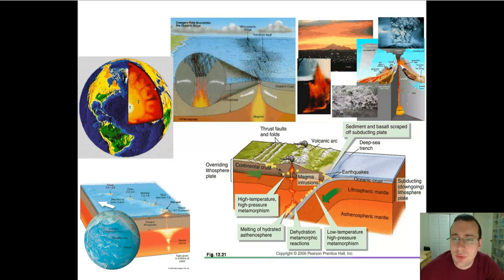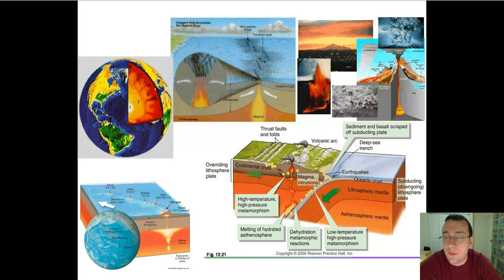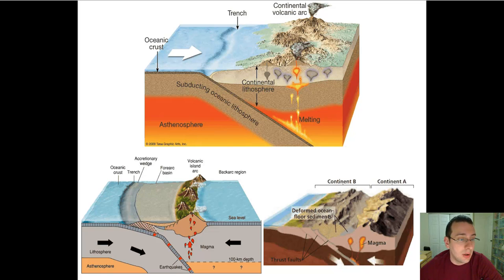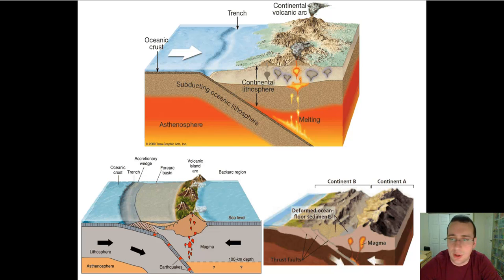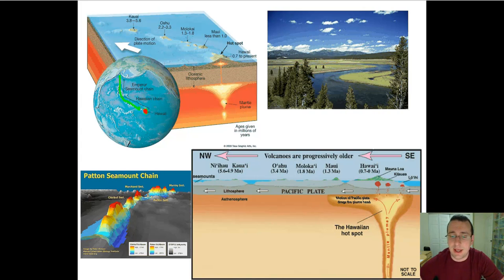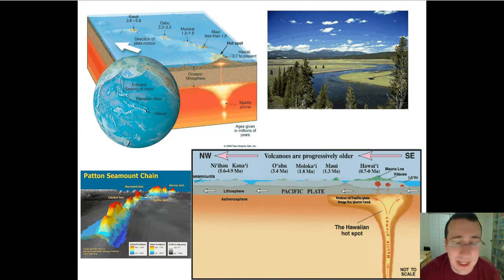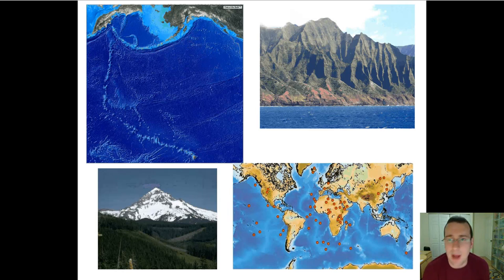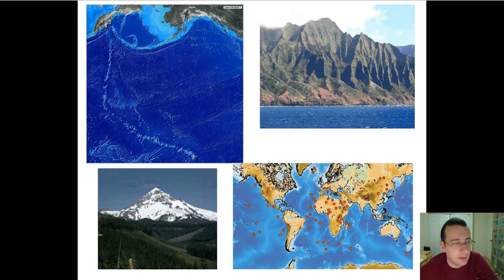Volcanism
Mr. Lima talks about the factors of vulcanism, the major volcanic zones, and types of mountains caused by volcanoes